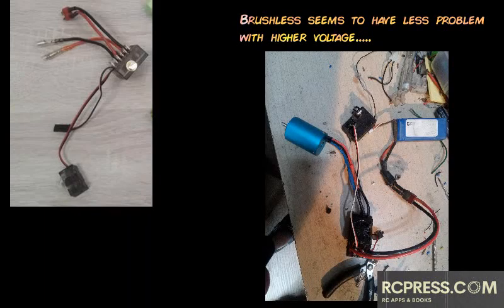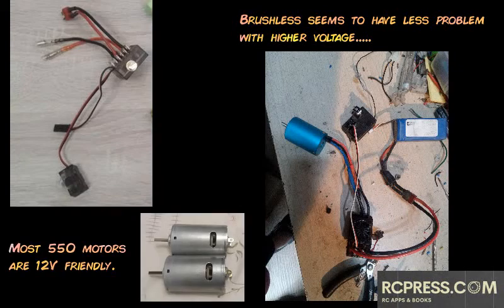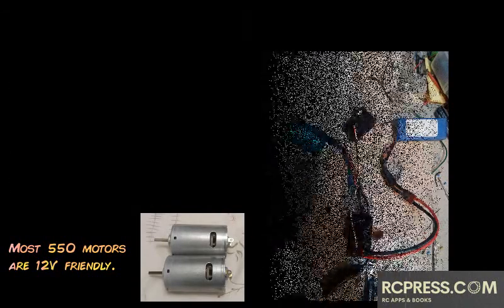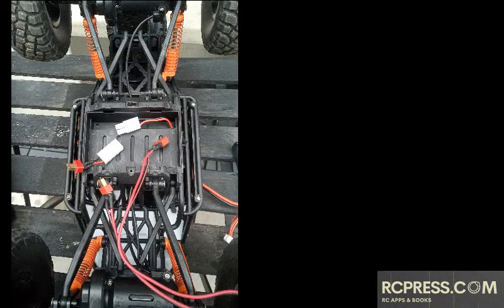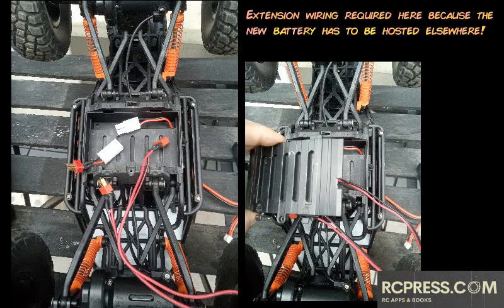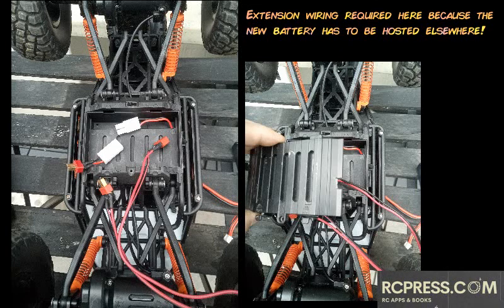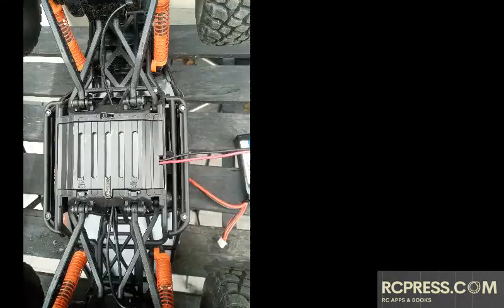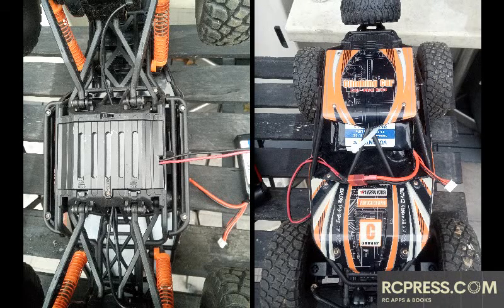What will happen if you put a battery with too high of voltage into your RC car?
In the world of computer we have overclocking which pushes the limits of the processor. In the world of RC we have over voltage, meaning we intentionally use a battery with a higher voltage to force the car to run faster.

Is this safe? It really depends. First of all, your ESC has to be able to support the higher voltage. Most stock brushed ESCs for cars has a max voltage of 8.4V or 2S lipo. Brushless ESCs can often go to 3S.

Then you need to check the motor. For five forty brushed motor 8.4V is almost always the max limit. Anything higher than that will likely burn the motor. Five fifty has a much wide range of input. Some can go up to 12V or even higher. Again, it depends on the exact model you are dealing with.

Three eighty is smaller but surprisingly its tolerance on higher voltage is good. On this crawler there are two pieces of three eighty motors. The stock battery is 8.4V, but I upgraded it to 11.1V lipo. It runs much faster and without any problem so far.

Higher power comes with higher temperature though. You need to pay attention to cooling. Overheated electronics can be costly to replace.